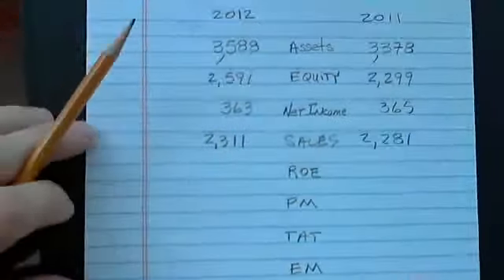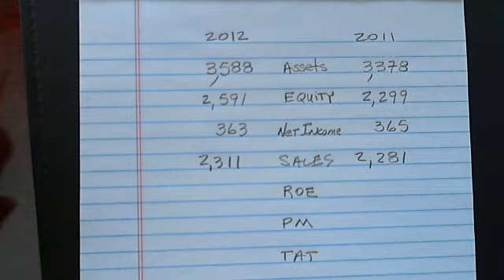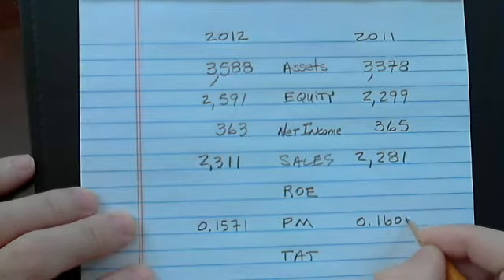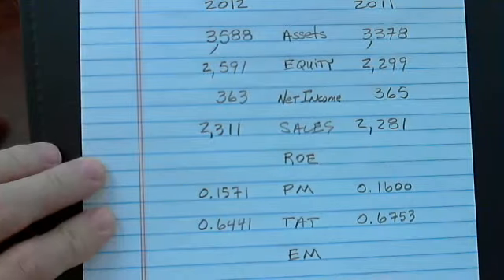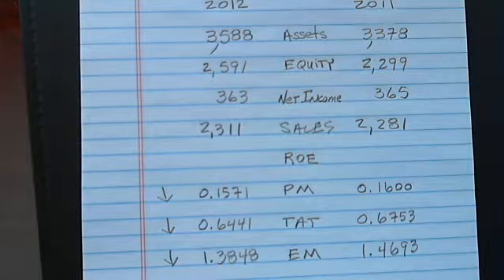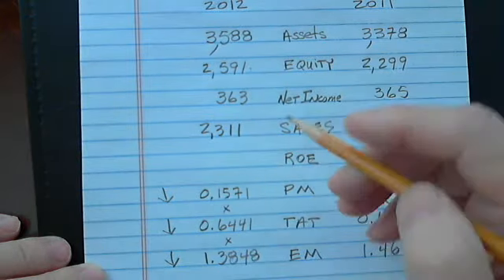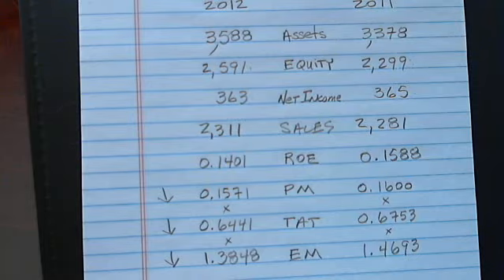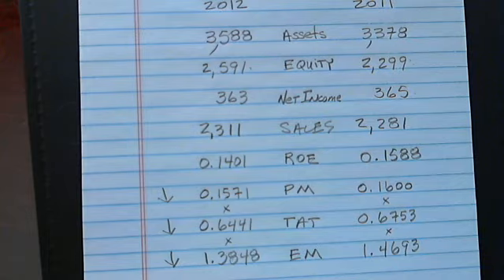FIN 3123: Using the DuPont Identity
Using DuPont Identity